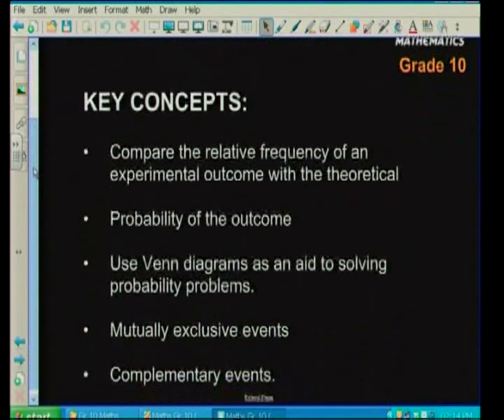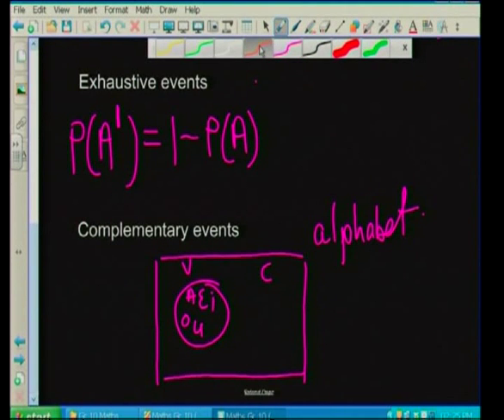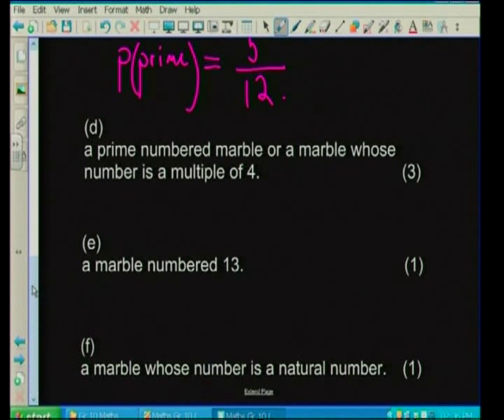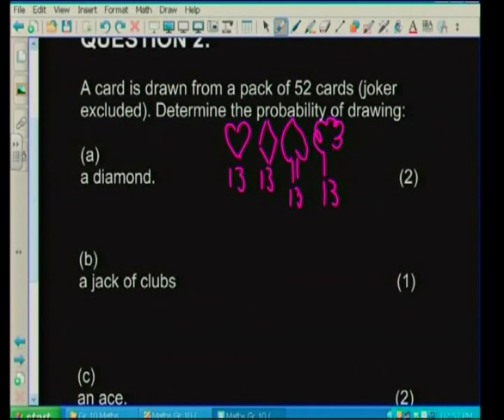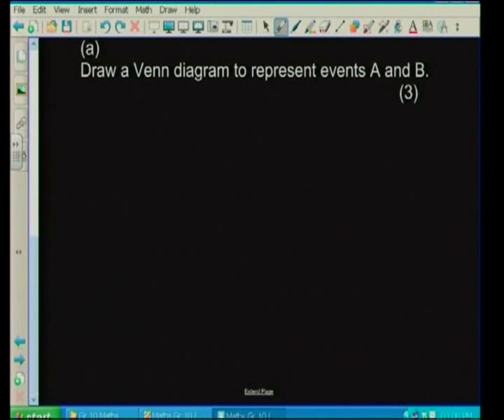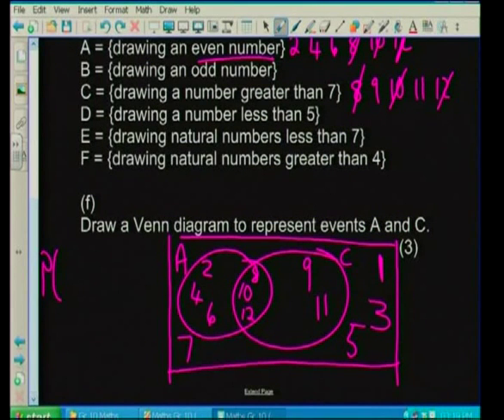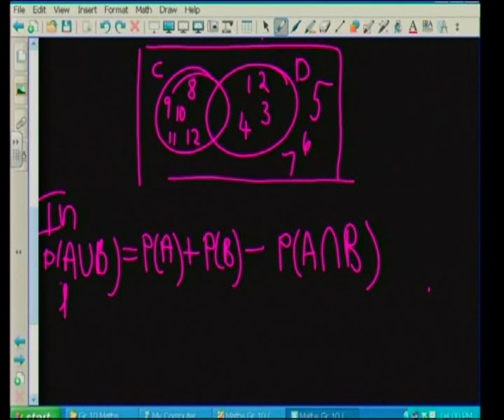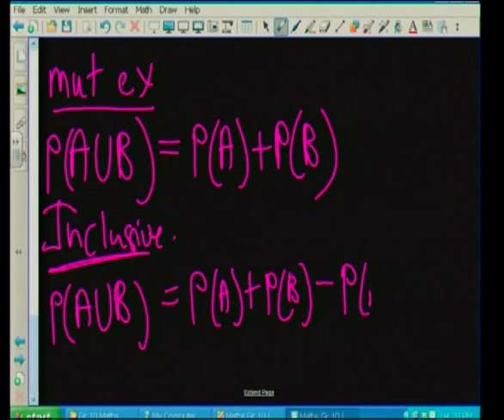Probability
Natural Sciences.